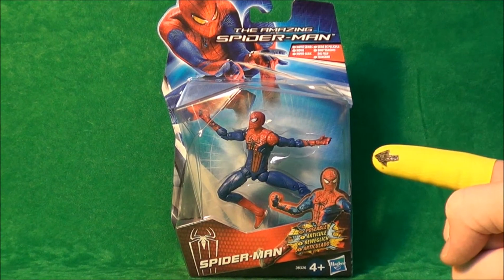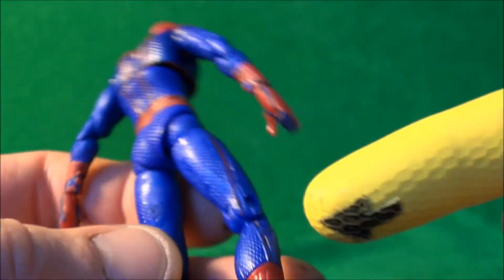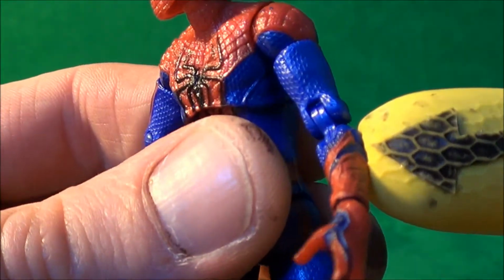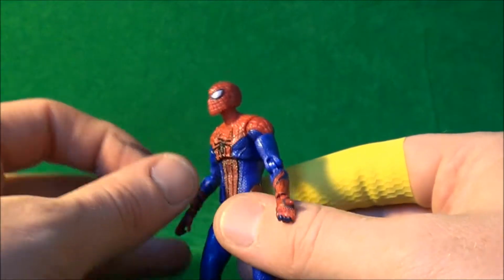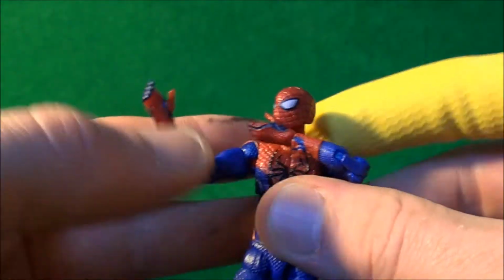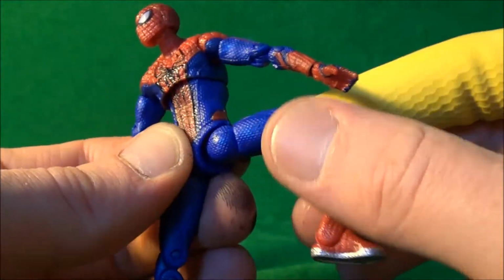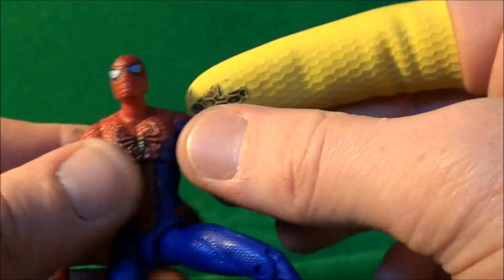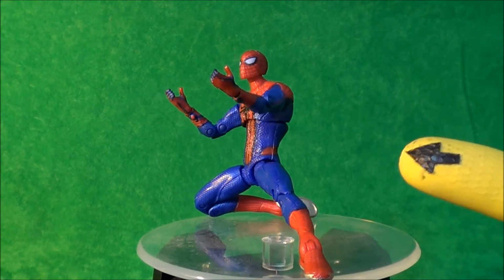Super Articulated Amazing Spider-man figure 3,75" (1:18th)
Today I take a look at the super articulated Amazing Spider-man figure, from Hasbro in the 3:75"  (1:18th) scale figure line, to see if it's worth the cash